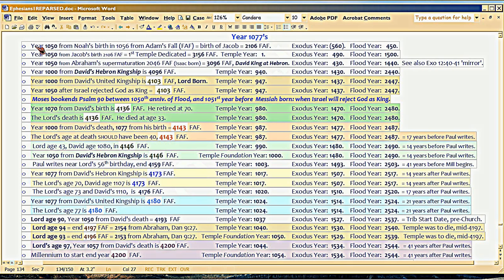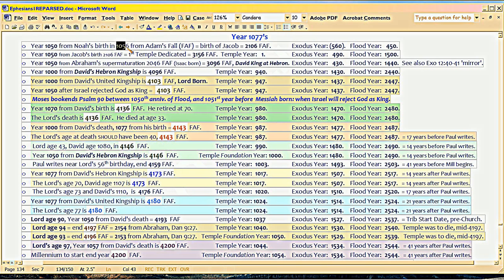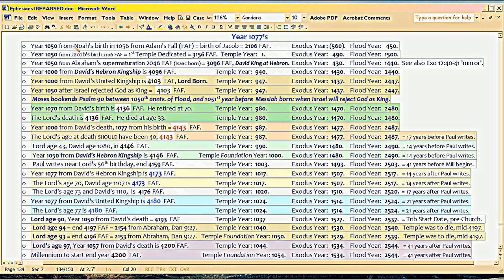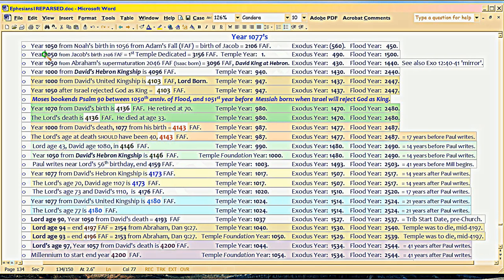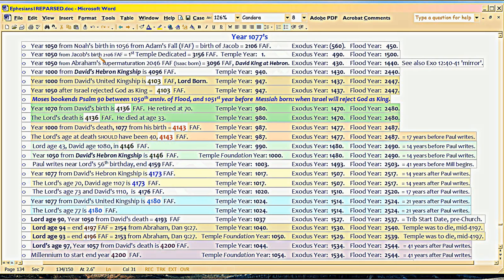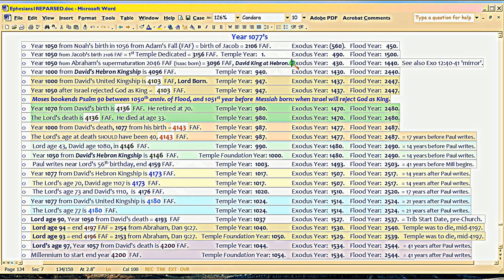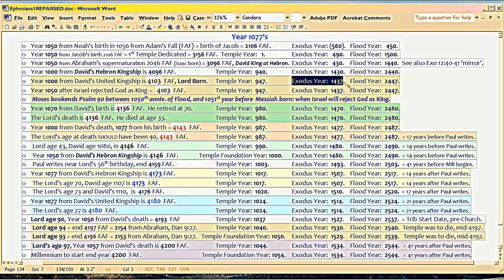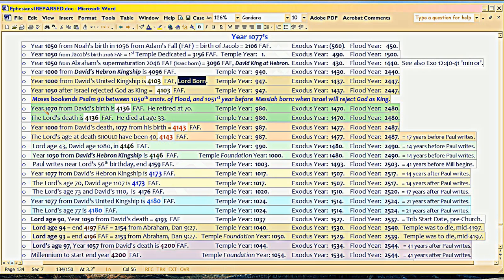PATU7 Eph 1:3-14 anaphora show how God balances Time from Adam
How God uses 1050's from Adam, to show whether Time is 'on schedule' or late, has more layers to its accounting than I knew;  for Paul's Ephesians 1 anaphora accounting, reveals these other layers.  So this material WAS common knowledge when he wrote; which was since garbled in Judaism; and completely lost, in Christendom.

So here we start to go through SOME of those additional accounting layers.  You can't yet download this video's page 134 from Ephesians1REPARSED: it's not uploaded, not finished.  . Its links don't work. Meanwhile, you can use , to see what Bible verses generated the numbers.

The results are shocking, and embarrassing:  if even a brainout can plot these numbers from Bible, why couldn't the scholars/pastors/leaders in either Judaism or Christianity?  It's not for lack of trying.  But it is for lack of diligence.  Everyone gives up tracing, because it's too easy to rely on some dead guy like Josephus, Eusebius, Bishop Ussher, who ALL messed up the numbers.  See:  when we trash Bible in the name of Christian fellowship and 'being nice', we spit on Christ.  NOT ACCEPTABLE.

Also not acceptable, is the error I made at circa 3:30 in the video, citing 'Lamech' as the one who matured:  it was Jared father of Enoch.  Lamech was the father of Noah, so it really was Lamech who matured 7 years late, but he wasn't the father of Enoch.